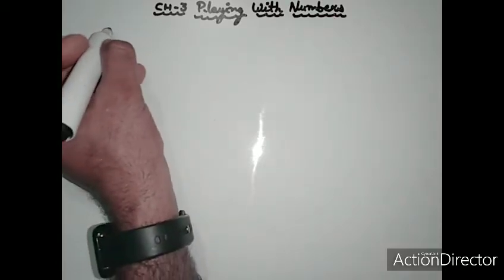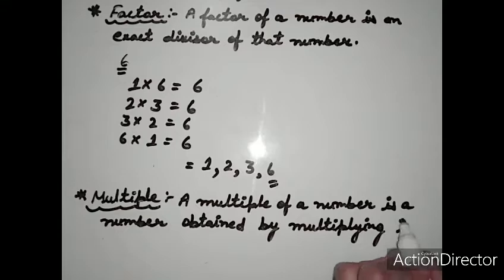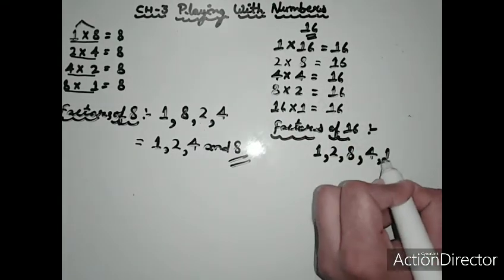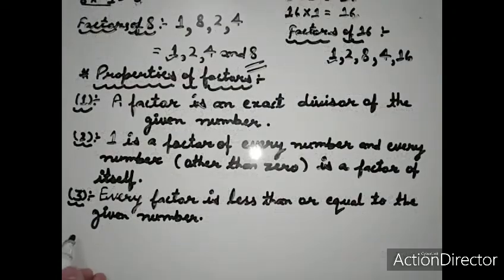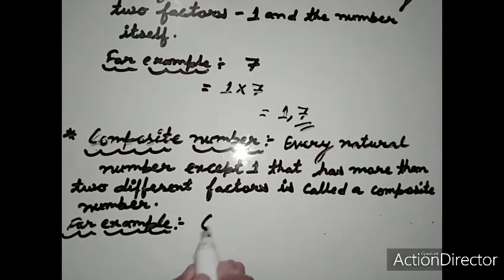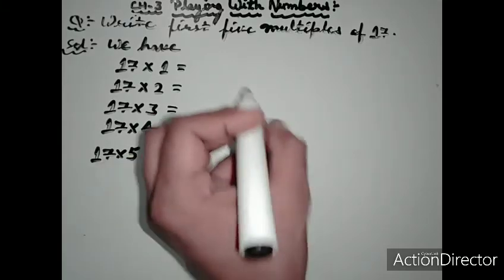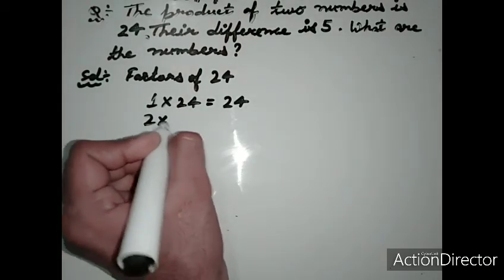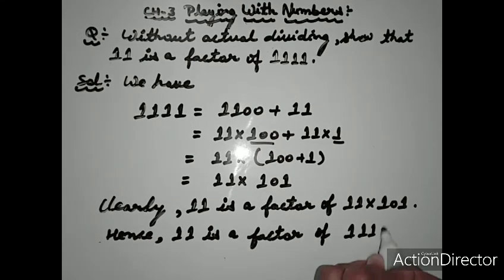Class-6th, Maths Ch-3 Playing With Numbers # Introduction # Worksheet-16(Factors)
Class-6th, Maths
Ch-3 Playing With Numbers
 # Introduction #
 Worksheet-16
Factors